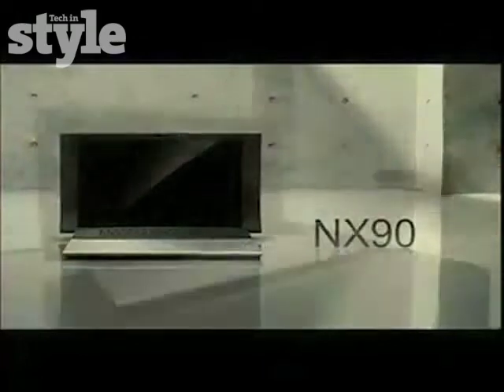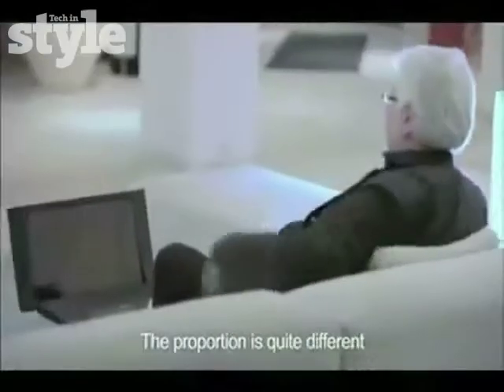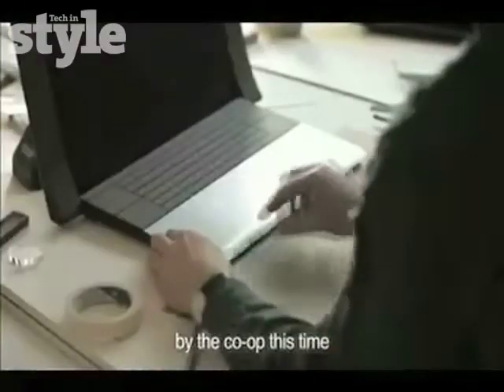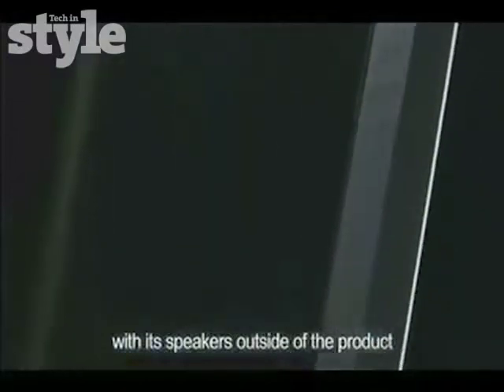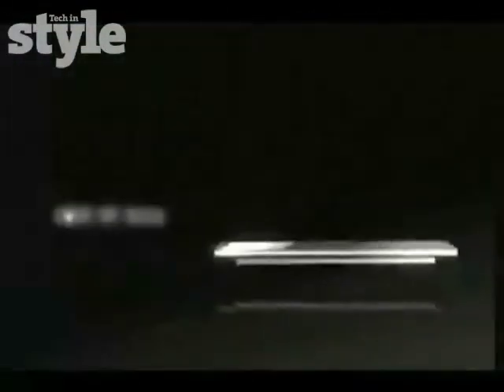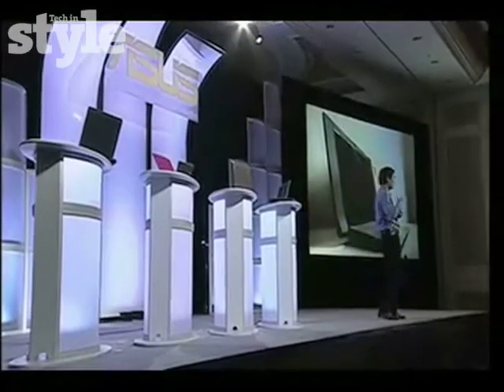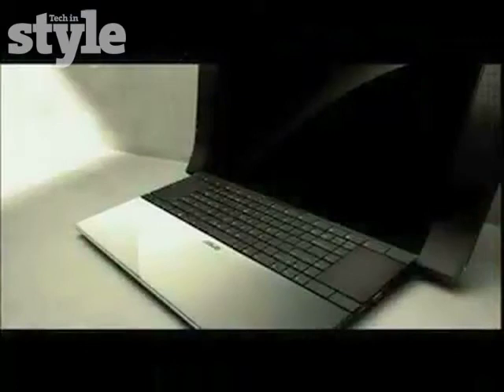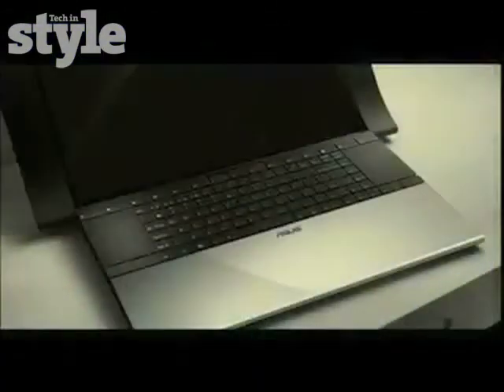Techinstyle.tv - ASUS CES 2010 keynote address - part 5 of 6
ASUS CEO Jonney Shih's keynote presentation at CES 2010. Part 5 looks at the ASUS NX90 home entertainment laptop.